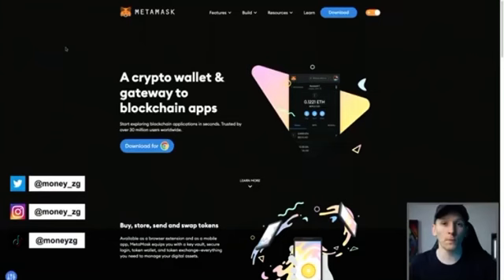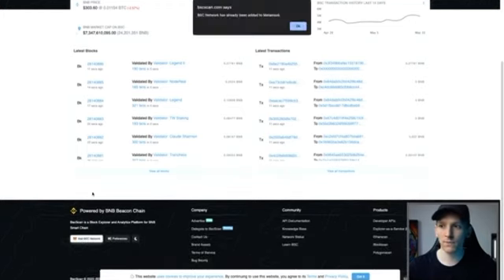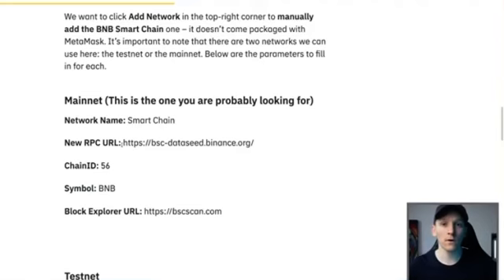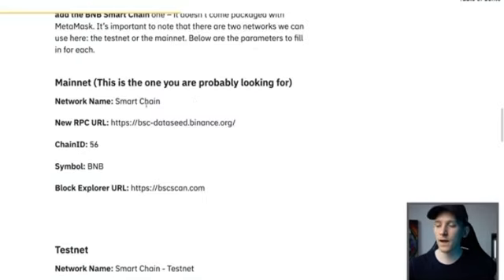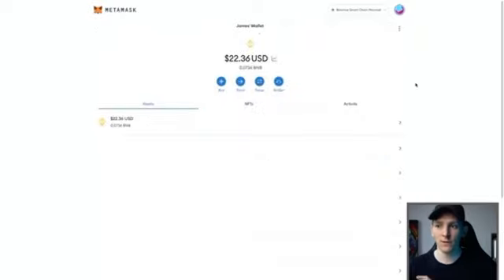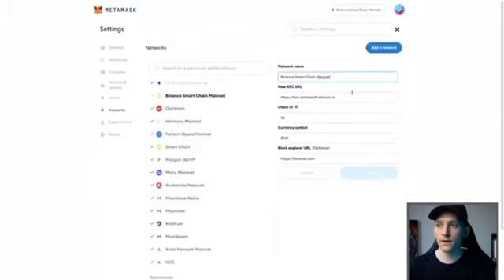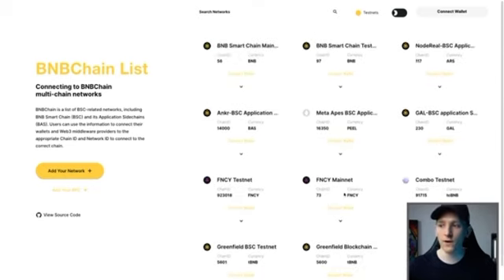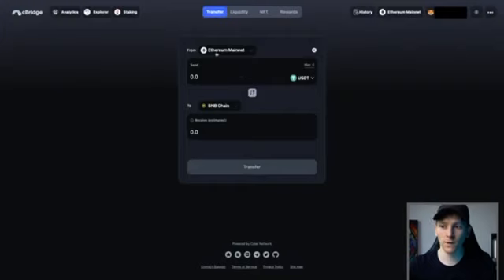How to Connect Binance Smart Chain (BSC) to MetaMask Wallet